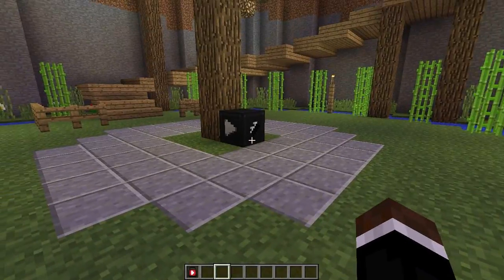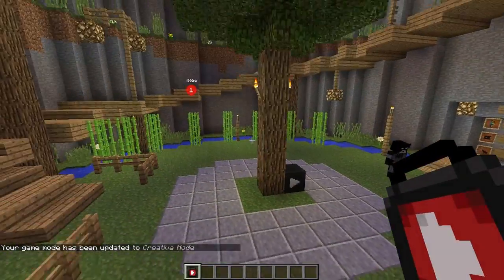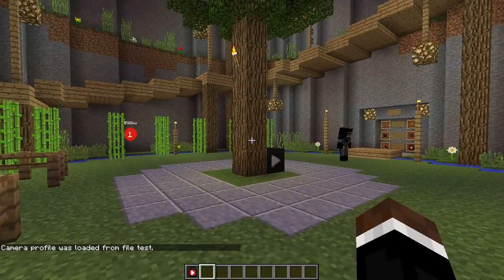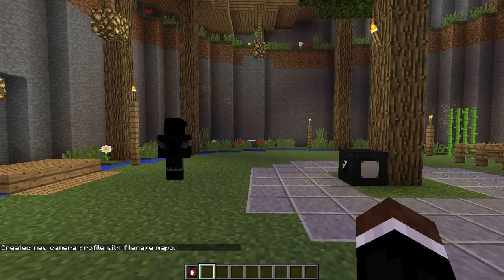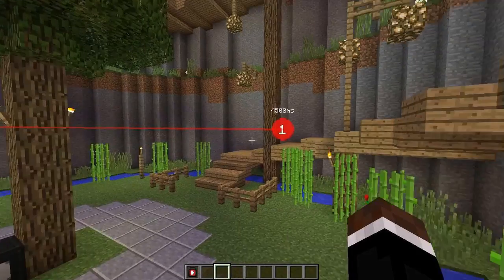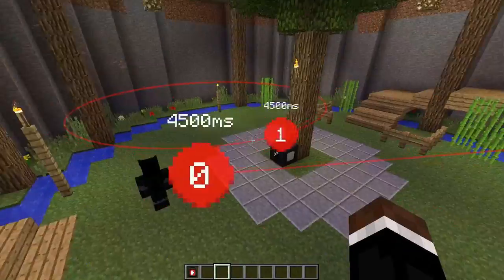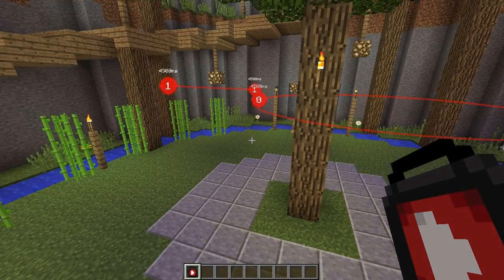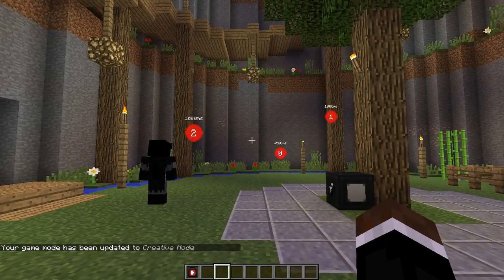Camera Basics – Blockbuster 1.2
Detailed tutorial on camera system that I've added in Blockbuster 1.2. Old entity-like camera was replaced with better camera system which is integrated with director block.